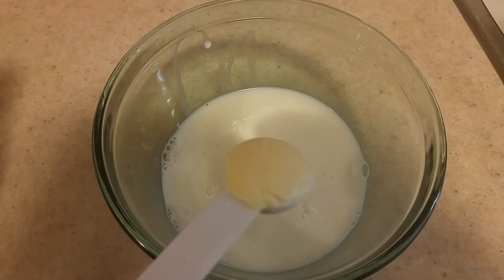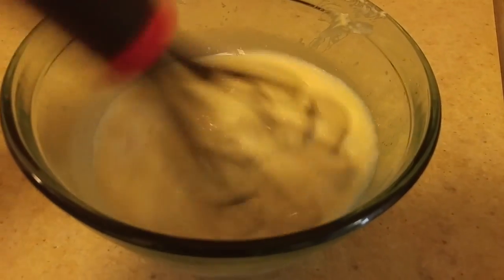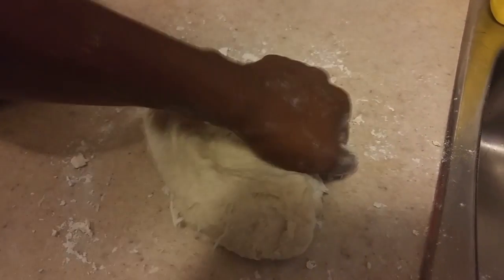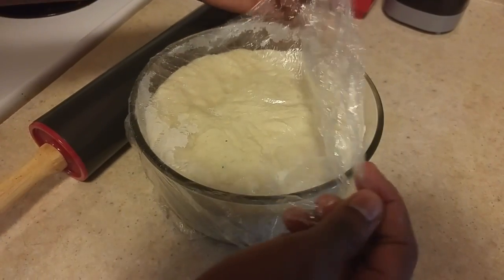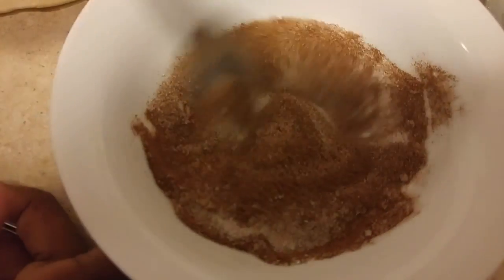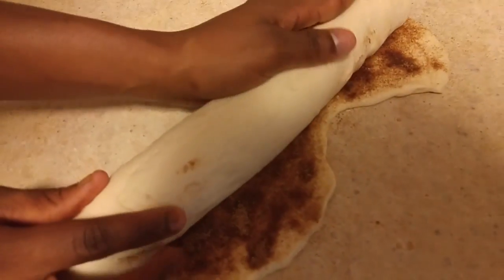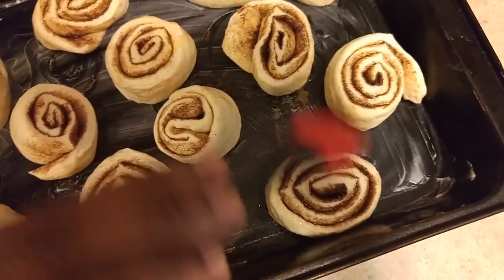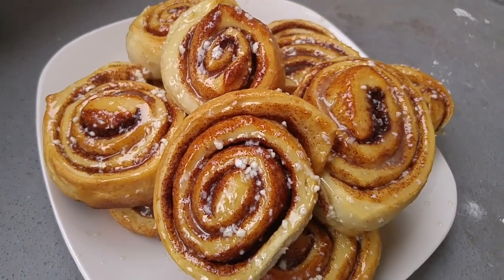Amazing Homemade Cinnamon Rolls With Homemade Frosting Glaze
Hey friends. this is such a sweet treat. worth every bite. Nothing like warm, taste and scrumptious cinnamon rolls to complete your day, its very easy to make. just a little time and effort and you will be enjoying them at home and not the store anymore.

NGREDIENTS

Dough

1 (1/4 ounce) package active dry yeast
1 cup warm milk
½ cup granulated sugar
⅓ cup margarine or Butter
1 tsp salt
2 eggs(sorry i forgot to add them but it tasted awesome with out lol)
4 cups flour

Filling

1 cup packed brown sugar
3 tbsp cinnamon
⅓ cup margarine or butter Melted

6 tbsp margarine or butter
1½ cups powdered sugar
¼ cup cream cheese
½ tsp vanilla
small pinch of salt